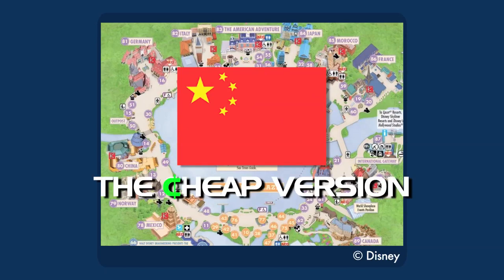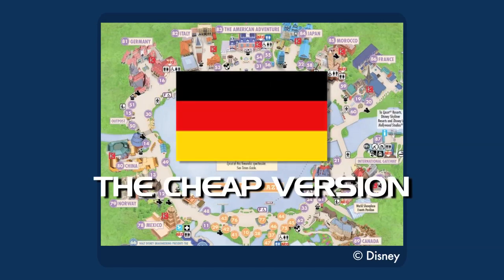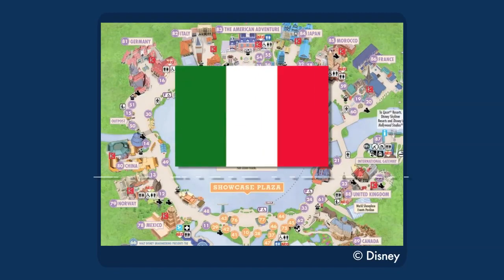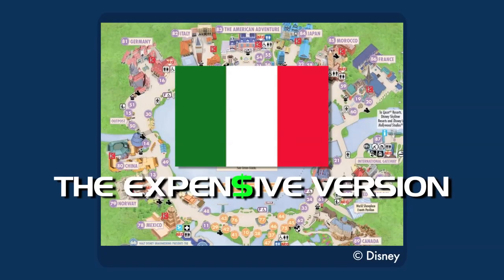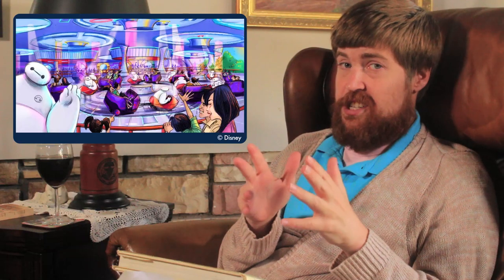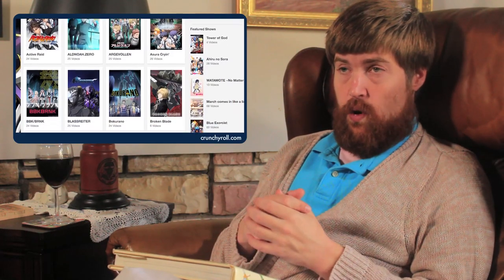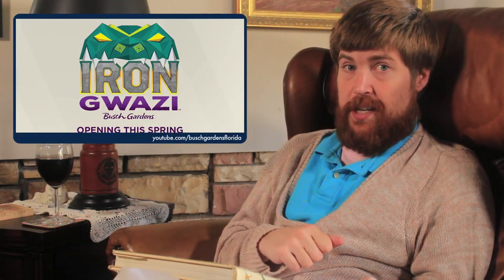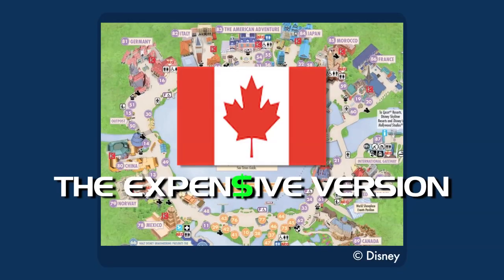Let's Get Some Rides In World Showcase Already - Armchair Imagineering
Because you can only eat delicious food and walk through the most beautifully detailed theming for so long before you want to sit down and be jostled!

or learn more ways to help out